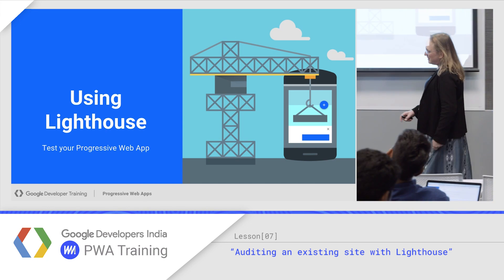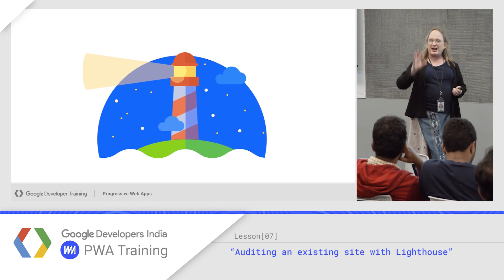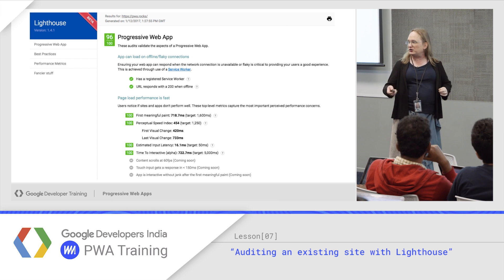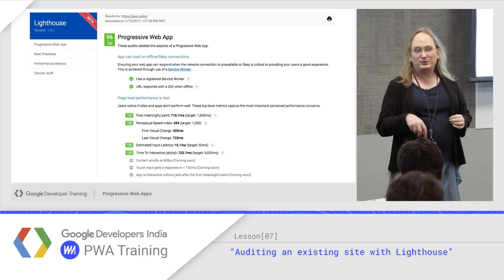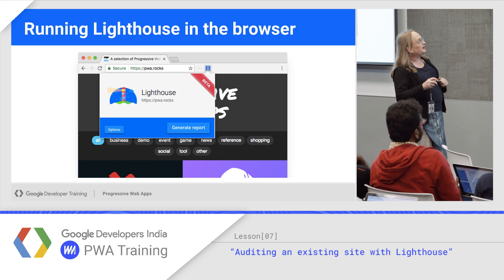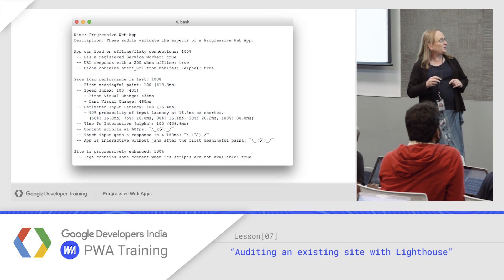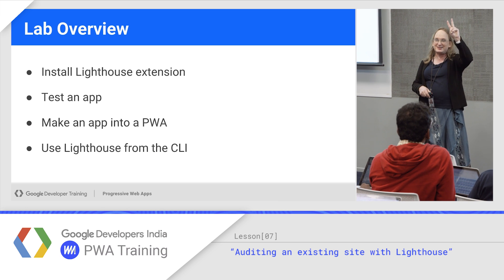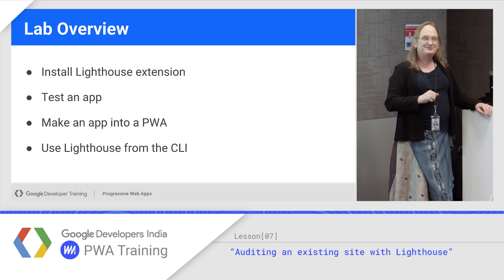Auditing an existing site with Lighthouse - PWA #07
Lighthouse is an open-source analysis tool that provides insights and feedback for Progressive Web Apps. This video provides a brief explanation of how to use lighthouse both as a Chrome extension and from the command line.

Resources for this course:
Labs -